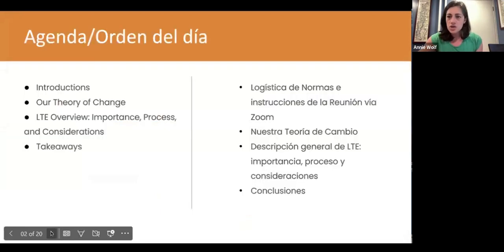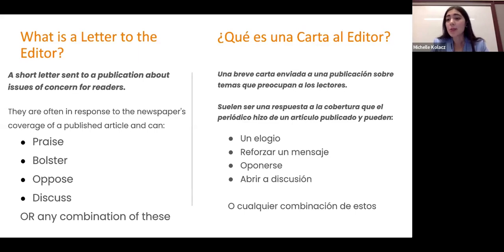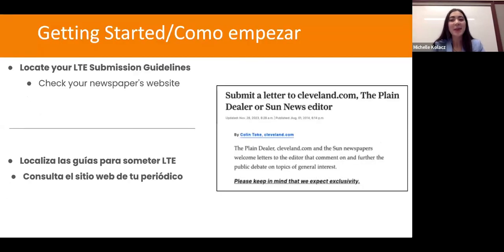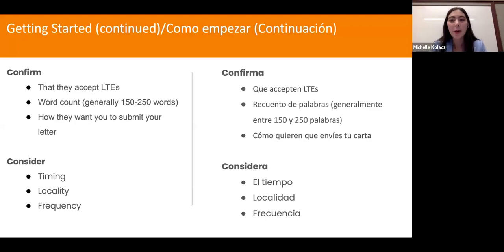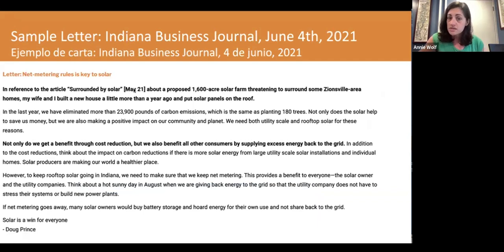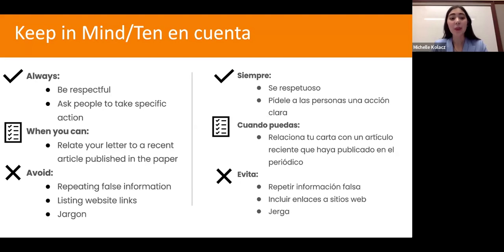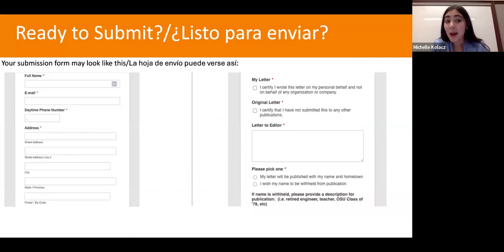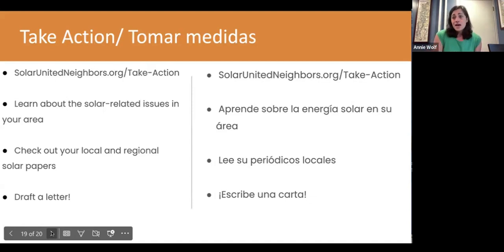Writing an Effective Letter to the Editor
Learn how to write an effective letter to the editor, where and how to submit a letter, and what to do when it's published in this short, 20 minute training.